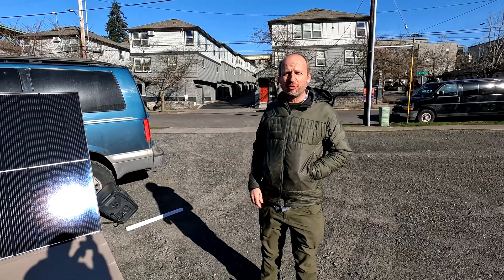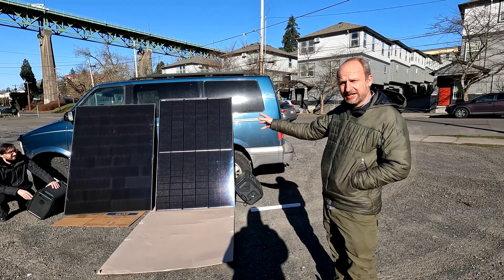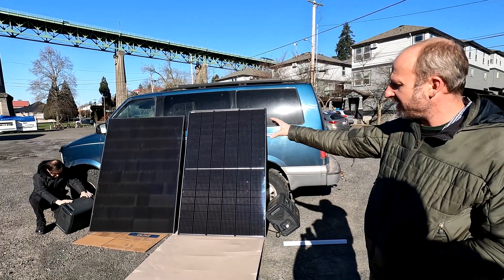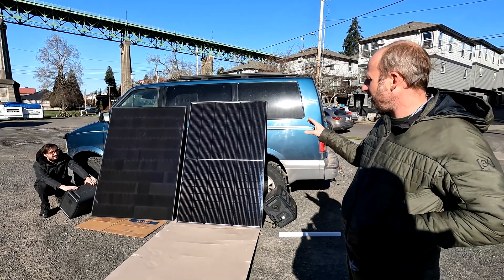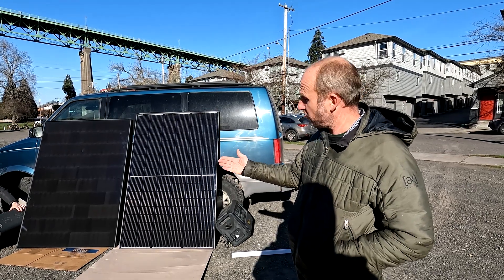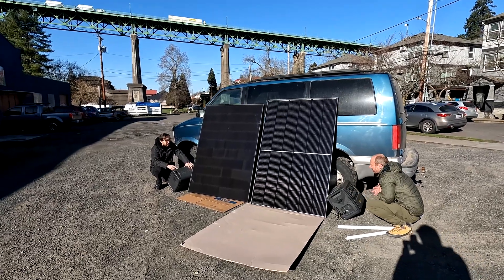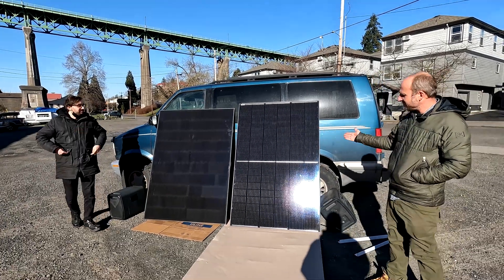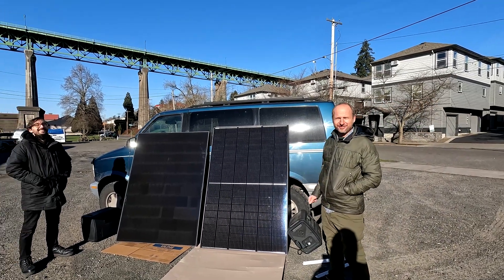Solar Panel Battle | Solaria 400-Watt Panel vs SunMac 405-Watt Panel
Putting up the former king of solar panels, the Solaria 400 against the new kid, the SunMac 405. Both have excellent shade resistance and a form factor that we like for vehicles.